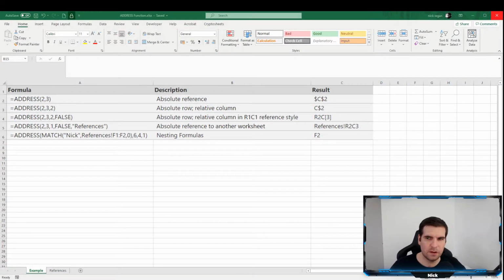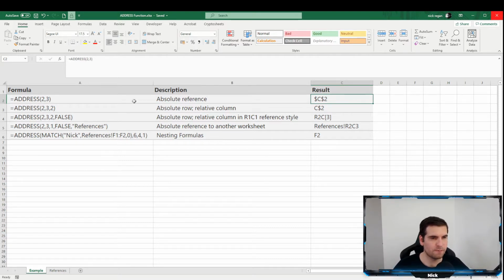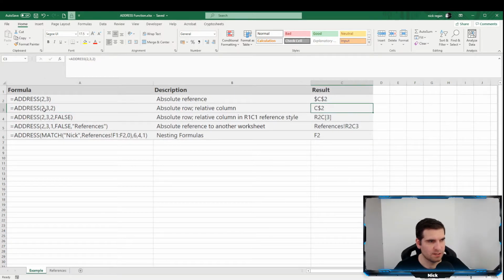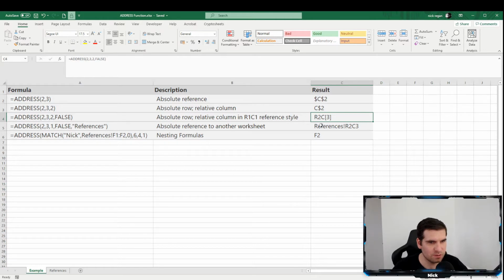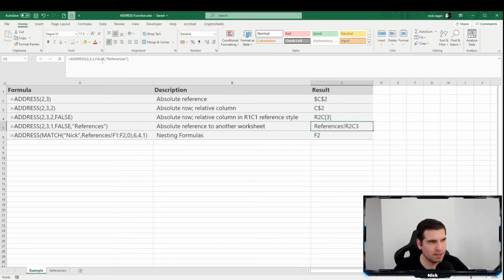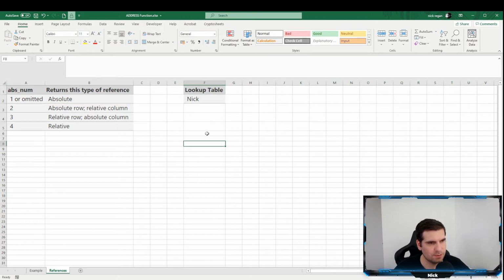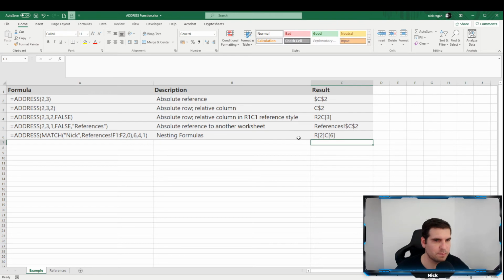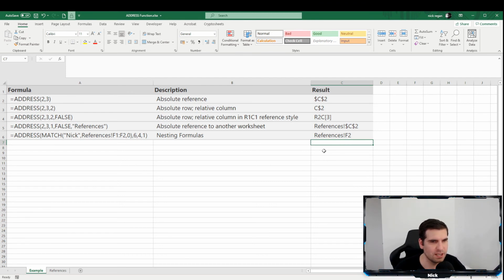How To Use The ADDRESS Function In Microsoft Excel | Microsoft Excel Tutorial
In this Microsoft Excel tutorial I show you how to use the ADDRESS function in Excel. The ADDRESS formula is a very useful Excel function that everyone should be aware of, in this MS Excel tutorial I go through serval examples of how to use the ADDRESS function in Microsoft Excel.

If you found this Microsoft Excel tutorial useful please click the like button and consider subscribing to the channel, if you click the bell icon you will also be notified of all our latest videos.

Let’s connect!